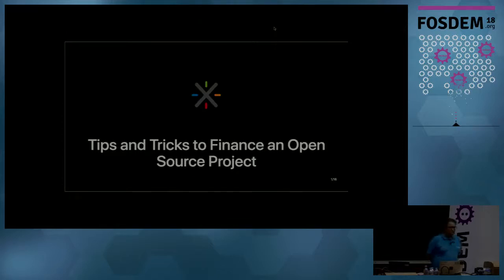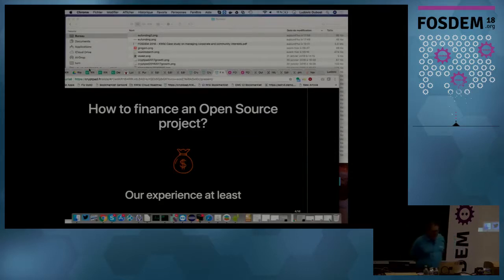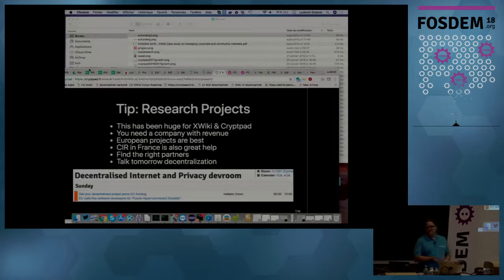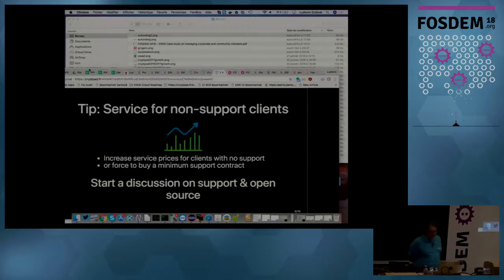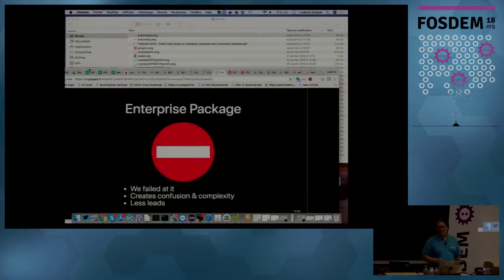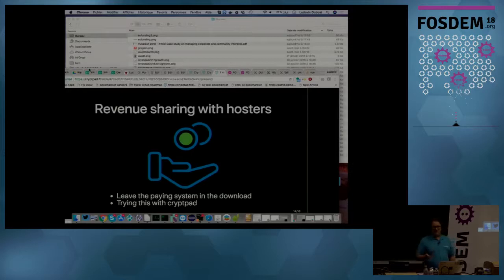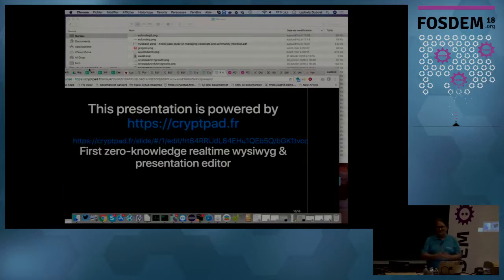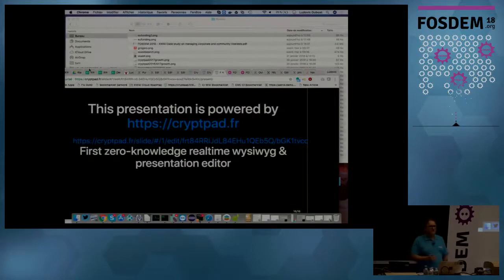Tips & Tricks to finance an Open Source Project without selling your soul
by Ludovic Dubost